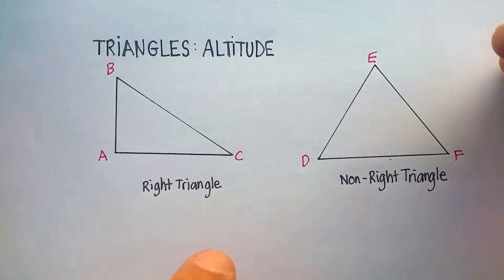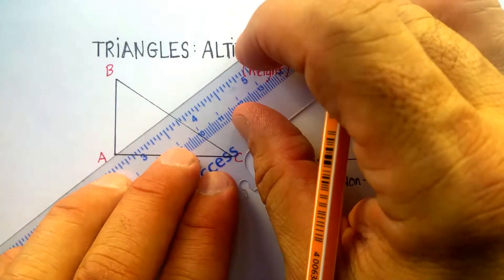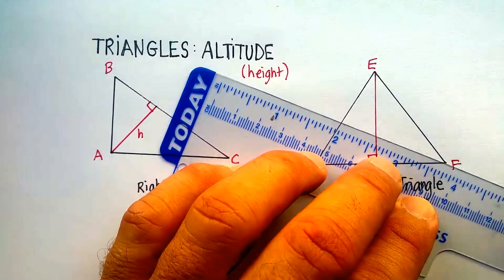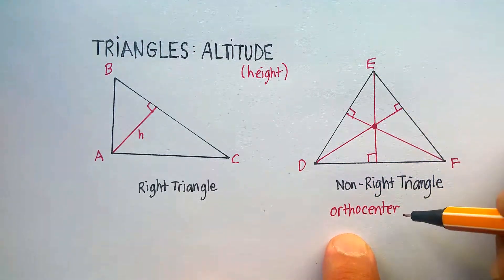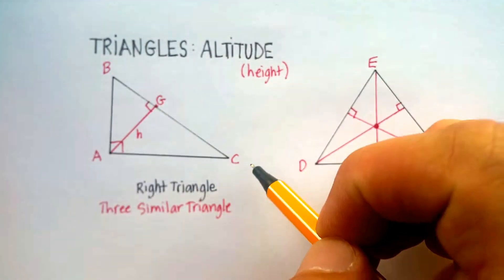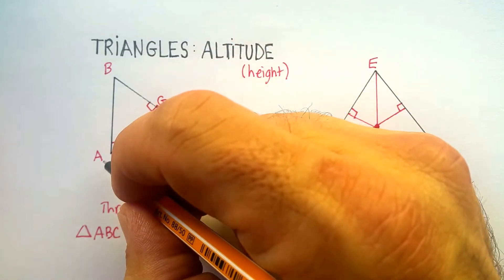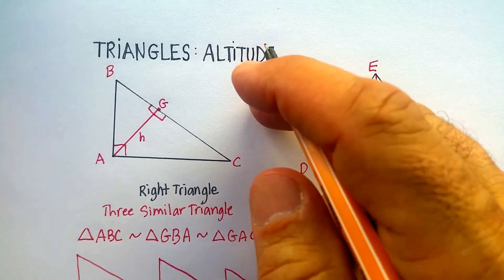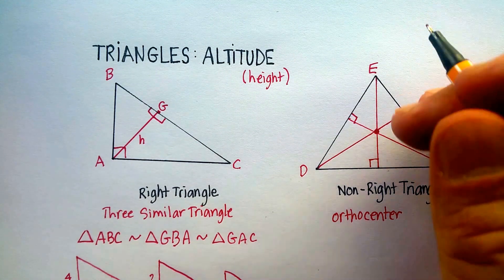Triangles: Altitude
This video is the last of the four major types of line segments (angle bisectors, perpendicular bisectors, medians, and altitudes) that divide up a triangle and produces some interesting relationships.